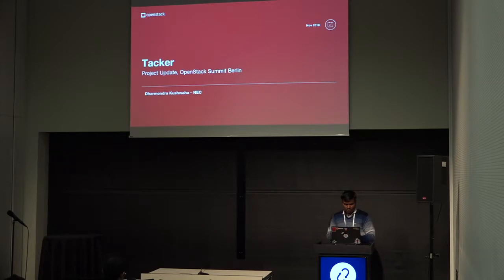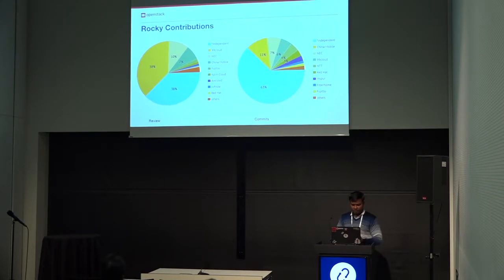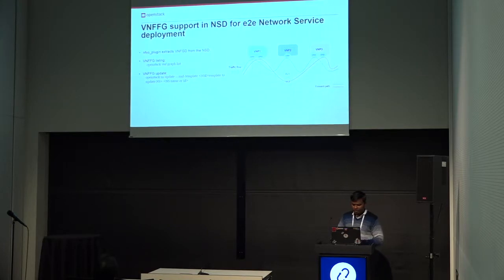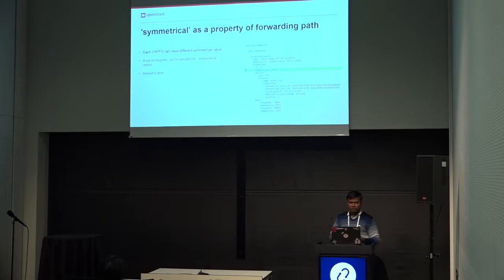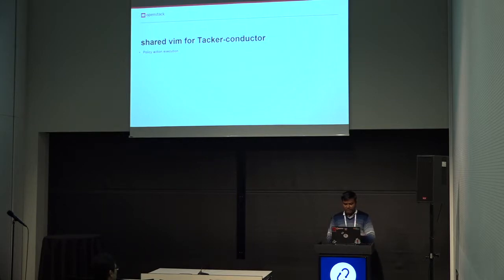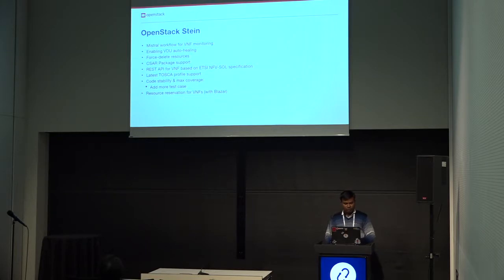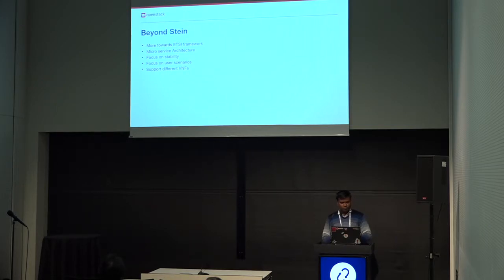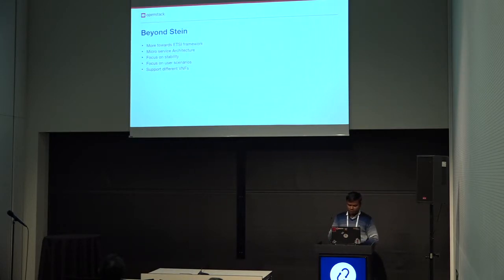Tacker - Project Update